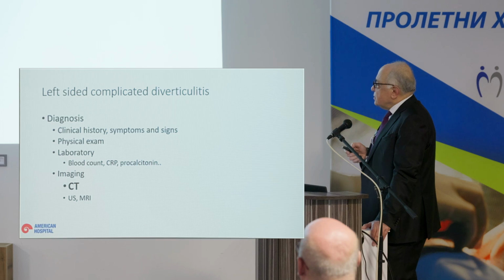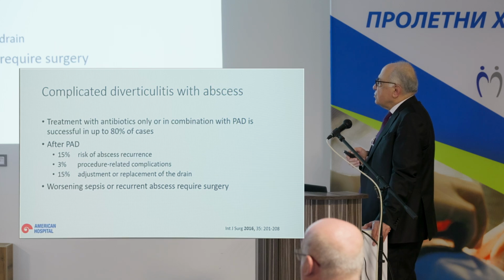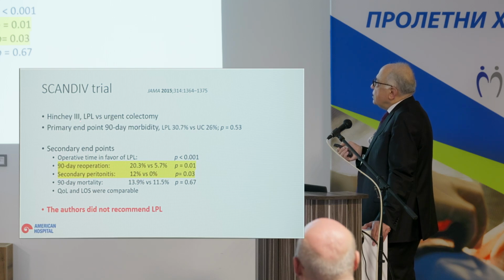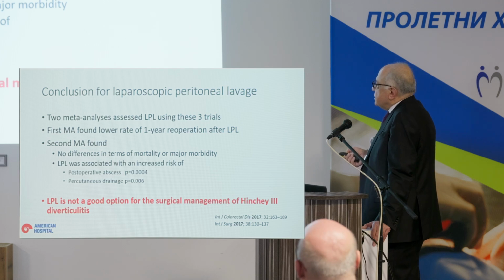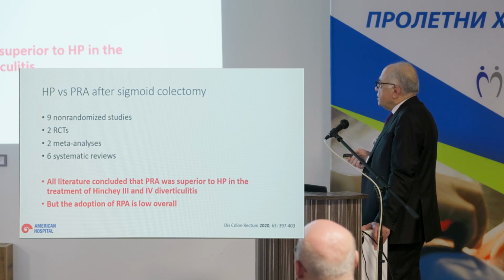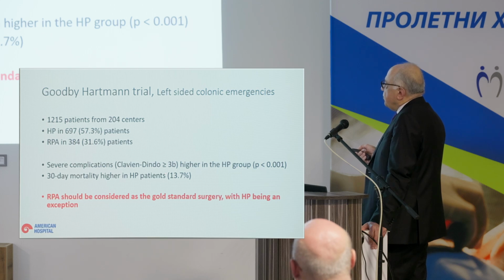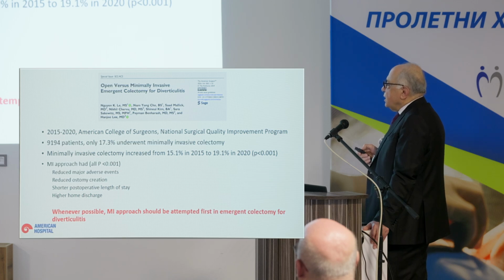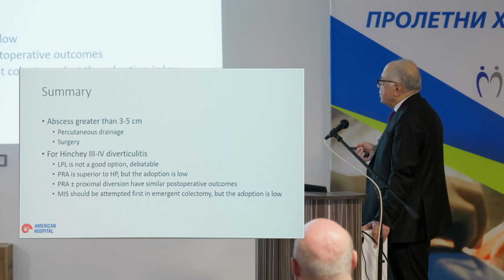4. Белодробни метастази, напредък в диагностиката и лечението на белодробни метастази: мултидисци...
Пролетни хирургични дни 2025
28-30 март 2025, хотел Рига, гр. Русе
ден 2 зала 1
Белодробни метастази, напредък в диагностиката и лечението на белодробни метастази: мултидисциплинарна перспектива,

Advances in the Diagnosis and Management of Pulmonary Metastases:A Multidisciplinary Perspective
Стаменович Д., Катедра по гръдна хирургия Мариенхоф, Медицински кампус Кобленц JGU Майнц,

Stamenovic D., Department for Thoracic Surgery Marienhof, Medical Campus Koblenz JGU Mainz,Germany